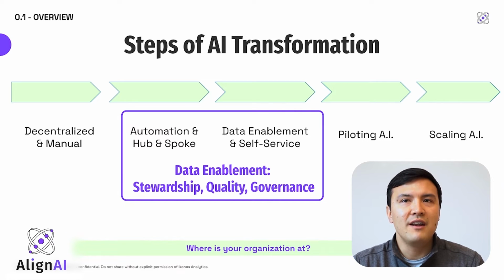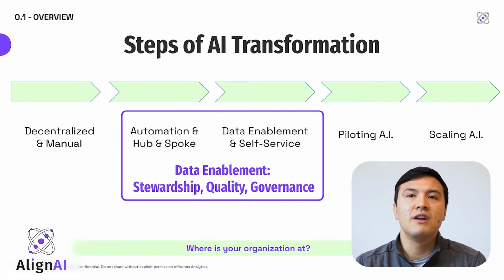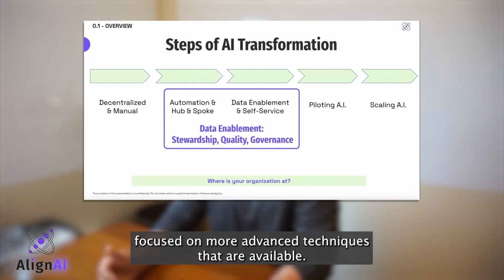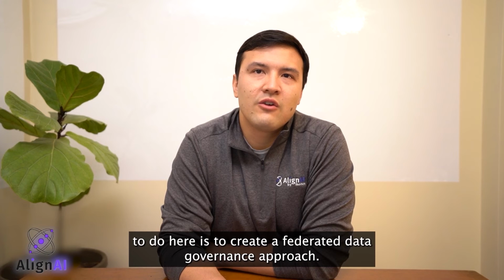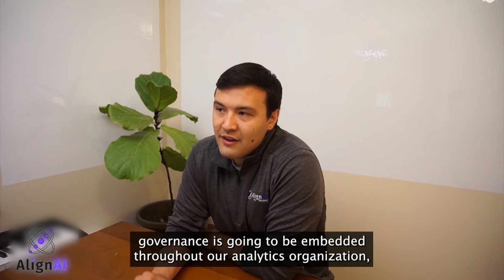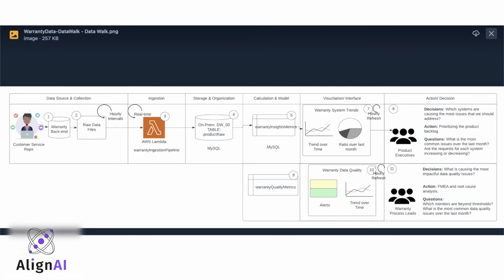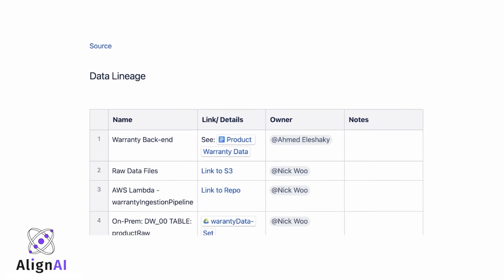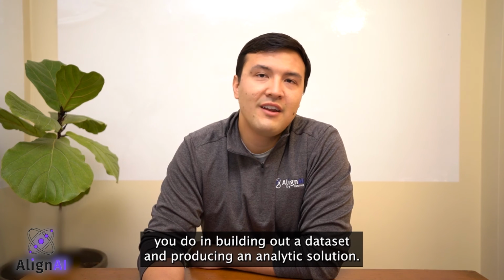AlignAI Course Overview - Data Stewardship & Quality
Teams need to trust the predictions created by analytic solutions.
Yet measuring, monitoring and improving the underlying data quality is often overlooked. This AlignAI course - Data Stewardship & Quality -  teaches the foundational data stewardship, quality and governance capabilities needed to enable mass adoption of data, analytics, and AI throughout the organization. You'll learn how to build in context, structure, and quality from data capture through curation.